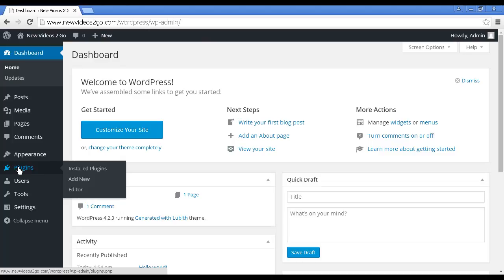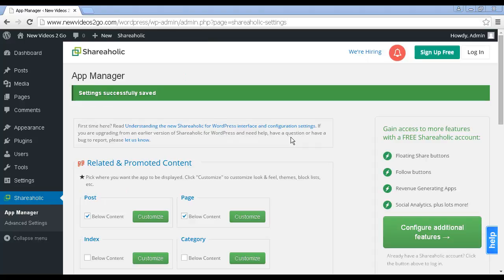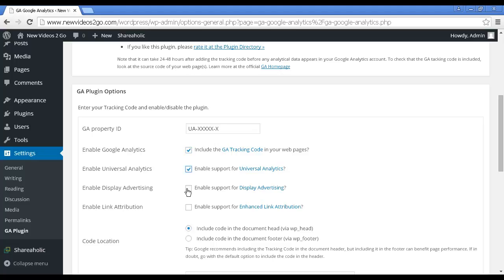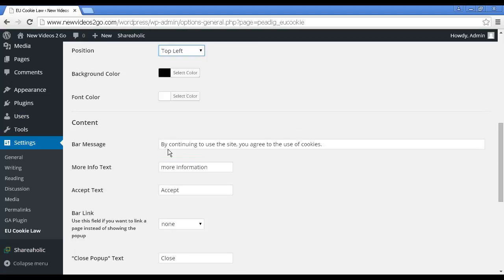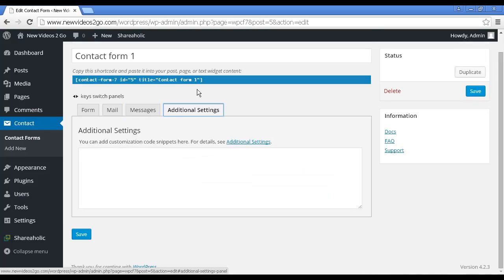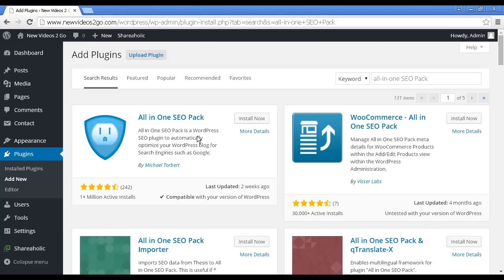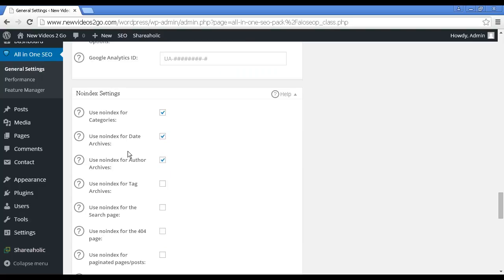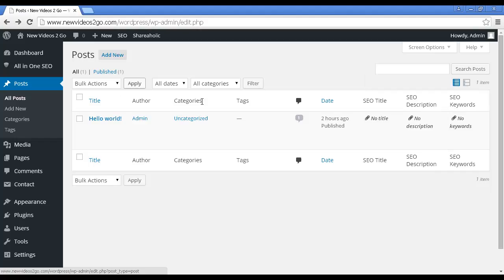Make a Blog With Wordpress Video 6 .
Make a Blog with Wordpress Video 6.This video will take you through the basics you need to know about setting up a blog using wordpress. These videos will show you all you need to know.